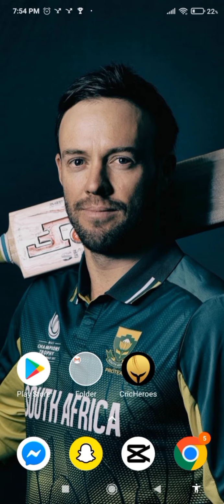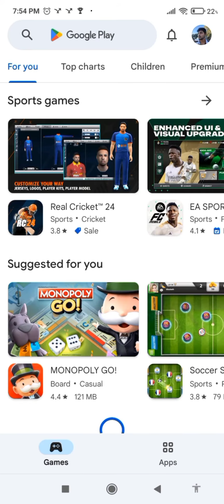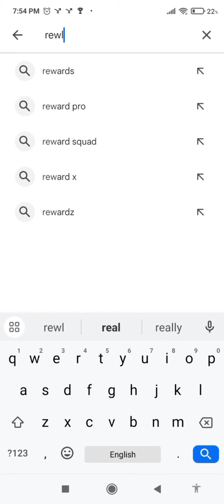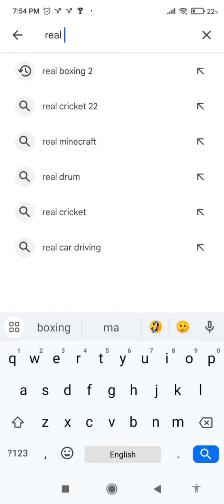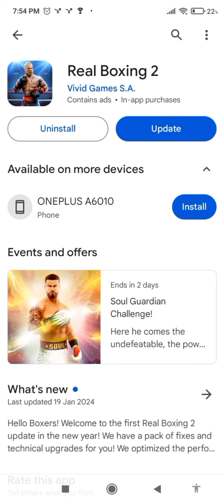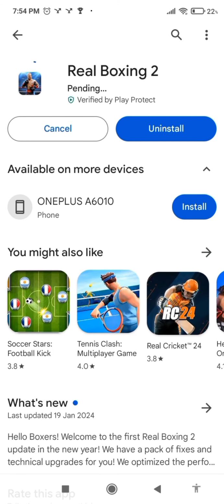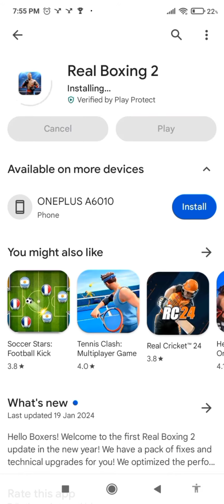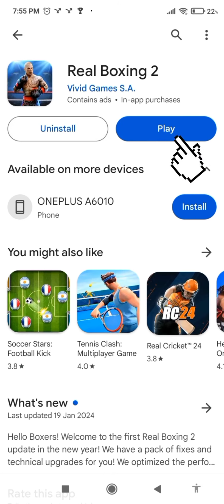How to Update Real Boxing 2? Upgrade Real Boxing 2 Tutorial 2024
Ready to take your boxing skills to the next level? Make sure you're up to date with the latest features and improvements in Real Boxing 2 by learning how to update the game! In this tutorial, we'll walk you through the simple steps to update Real Boxing 2 on your device, ensuring you have access to all the latest content, gameplay enhancements, and bug fixes.